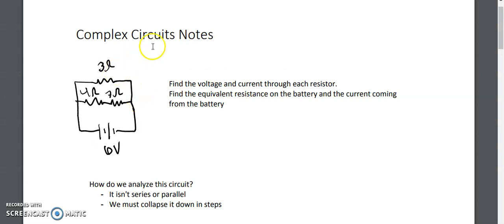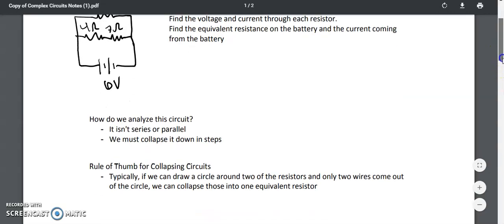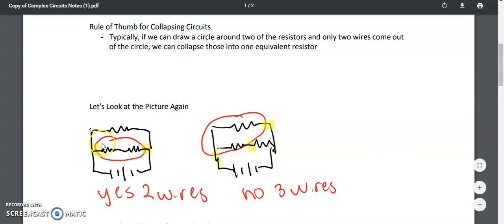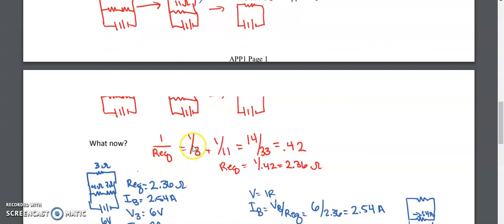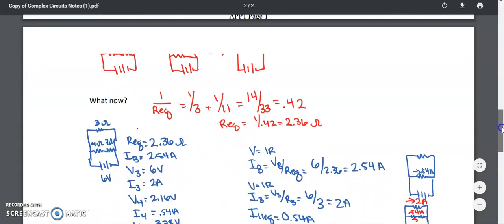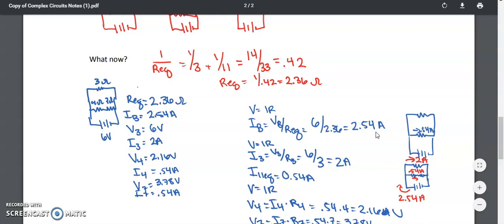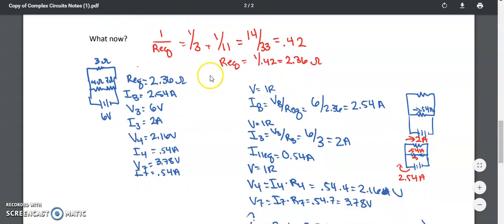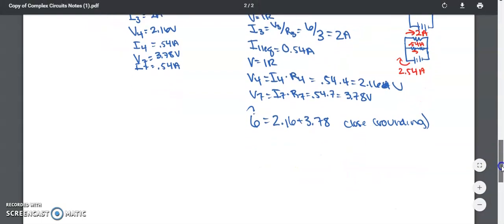APP1 Complex Circuits Notes